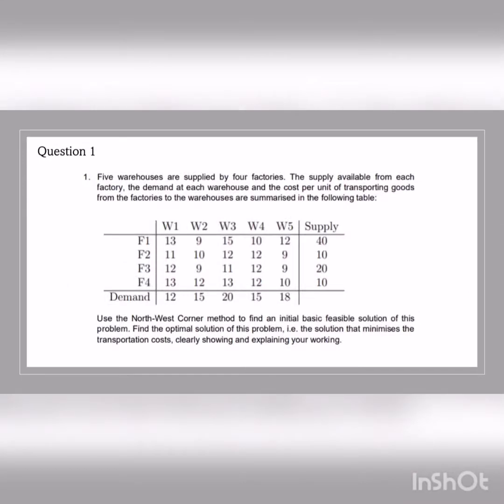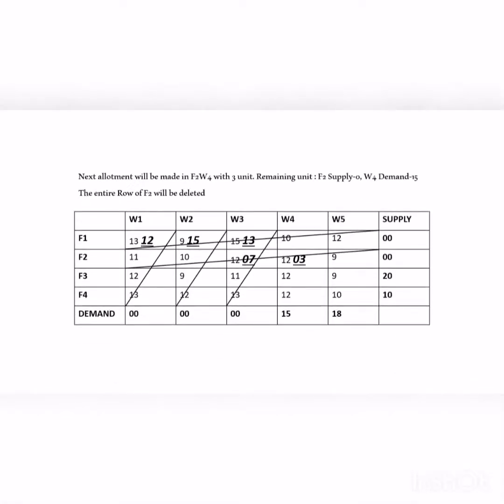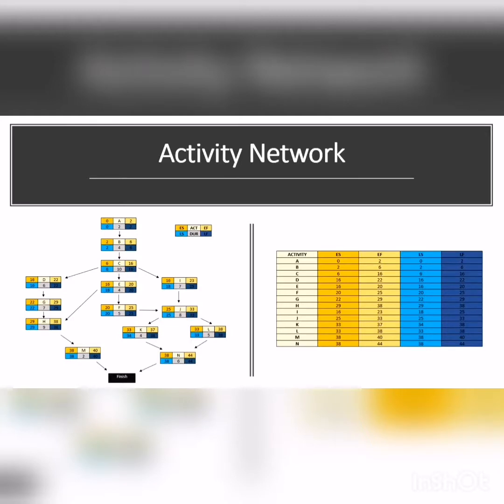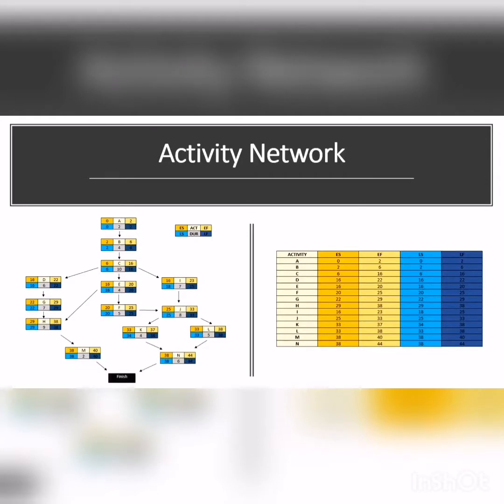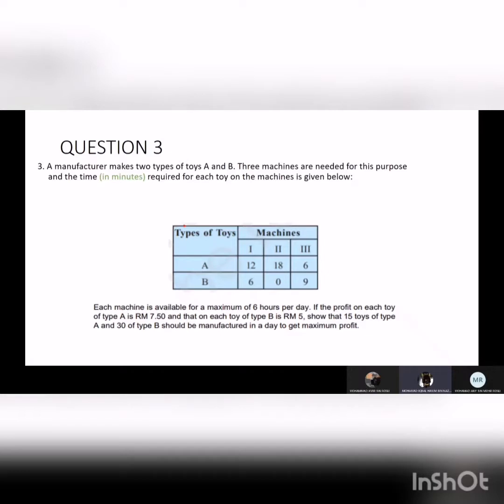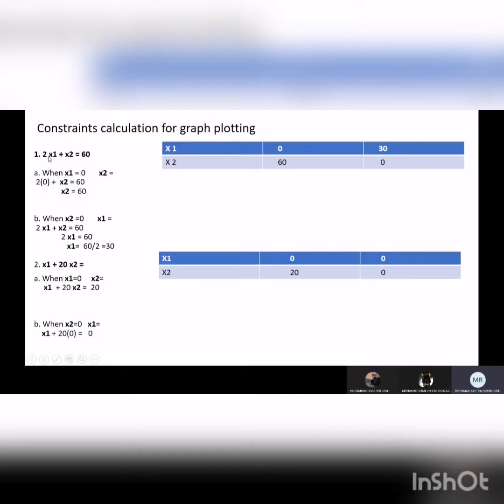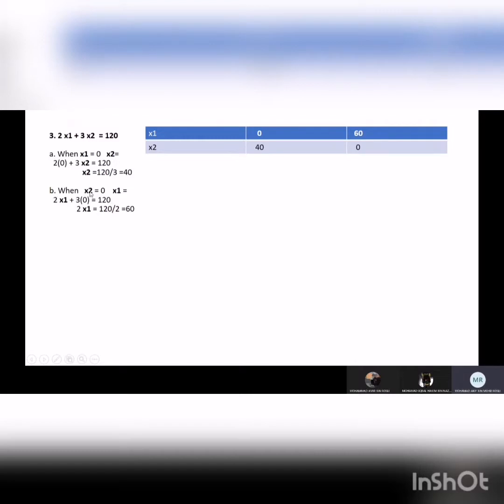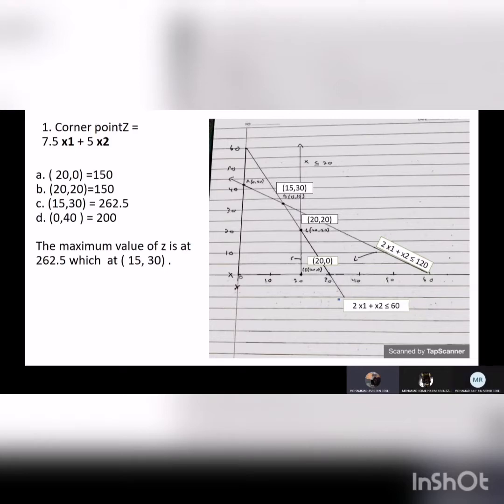OR PROJECT ASSIGNMENT group 4